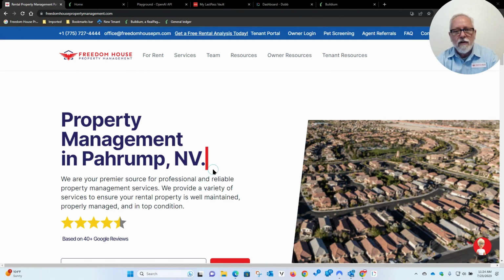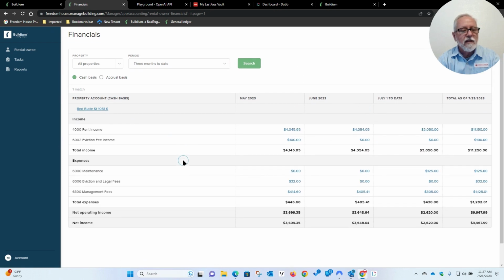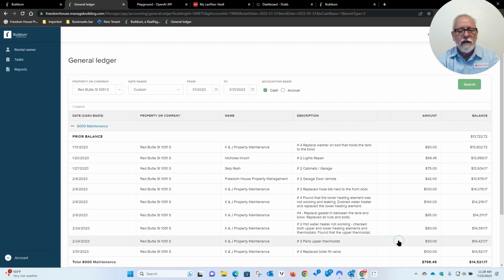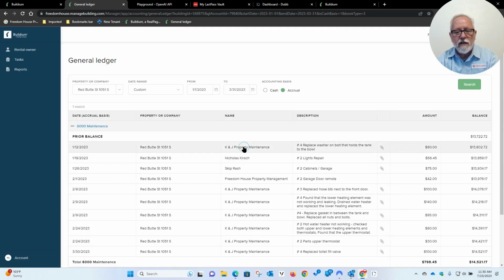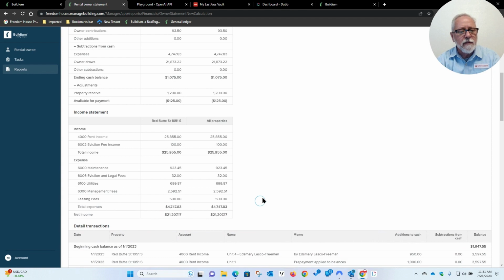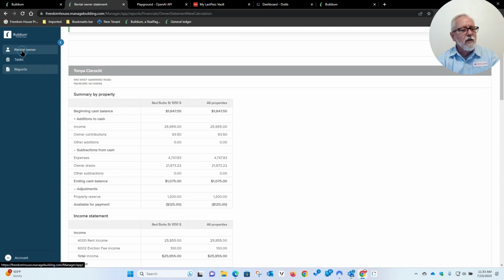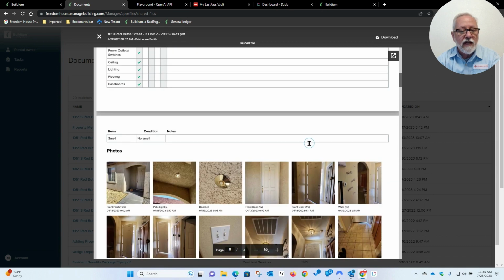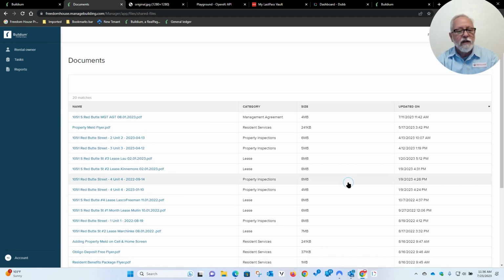How to Login to the Buildium Owner Portal to see your Financials, Property Inspections, Invoices ETC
How to Login to your Buildium Owners Portal to see your Rental Owner Statement, Maintenance Invoices, Property Inspections and more!

Looking for a property manager in Pahrump? We do property management!

Pahrump's Premier Property Portfolio. Rentals, Residential, Commercial.

Why Choose Freedom House Property Management? We provide comprehensive support for your rental home: property marketing, tenant screening, rent collection, maintenance and repairs, property inspections, evictions, financial reporting, and legal guidance. Our online account portals and unbeatable customer service help provide you the right support to navigate the biggest challenges and maximize your property's full earning potential. We are committed to providing transparent service and always doing the right thing. Our goal is to build a mutually beneficial relationship with you.

Make the right choice for your investment today! Find information about our property management services in Pahrump: